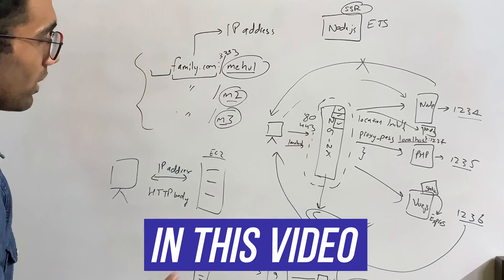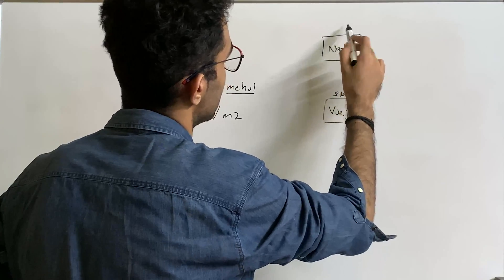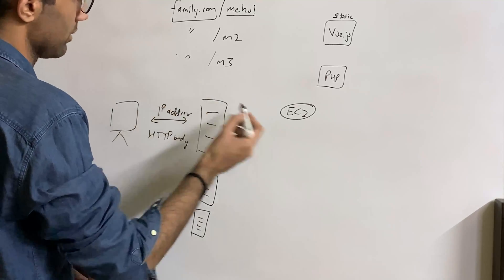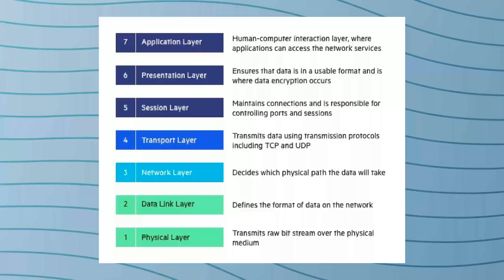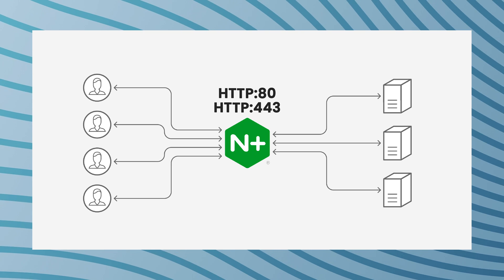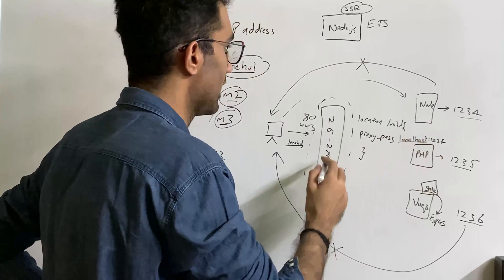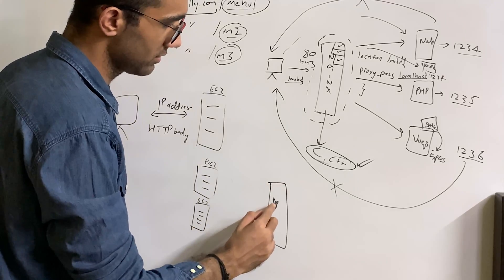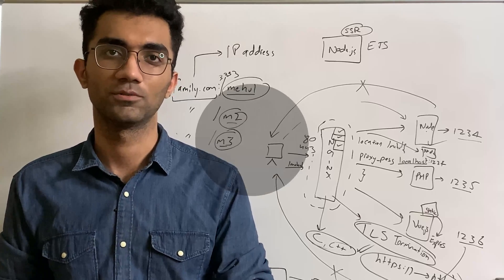What is NGINX and how reverse proxies work?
In this video, I explain the difference between Forward Proxy and Reverse Proxy.

Timestamps
0:00 Teaser
0:06 Video Starts
0:36 Giveaway Alert!
0:55 Proxies and Reverse Proxies
5:21 How does Reverse Proxy System Works?
7:32 Why NGINX Reverse Proxy Architecture is Important?
9:14 TLS Termination
9:40 Conclusion
10:02 Outro